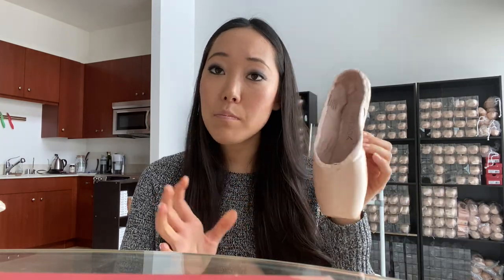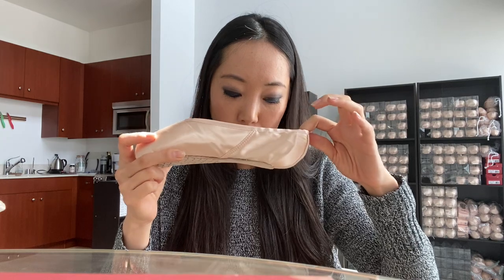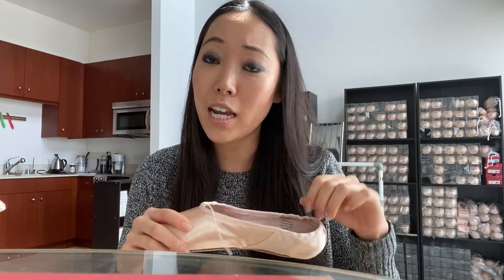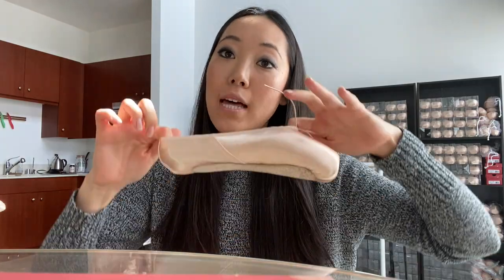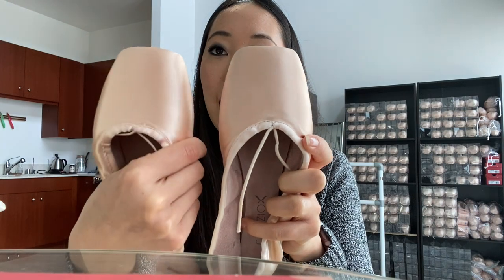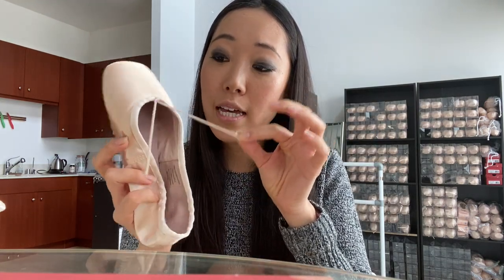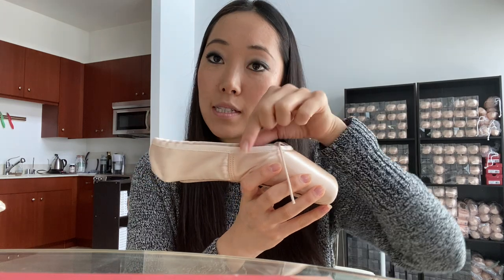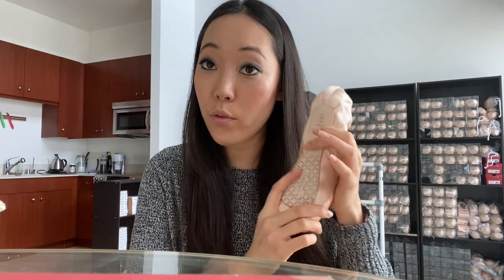Capezio Pointe Shoe COMPARISON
Capezio has been experimenting with new pointe shoes in recent years. Here are 2 of their most popular models.